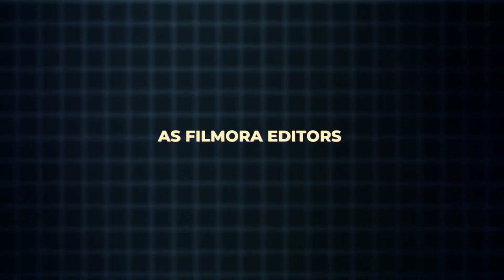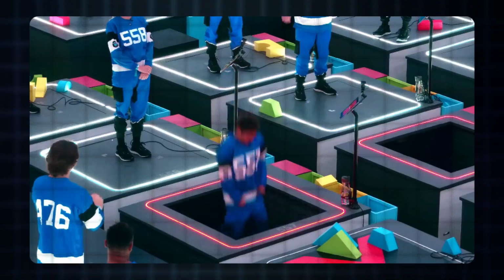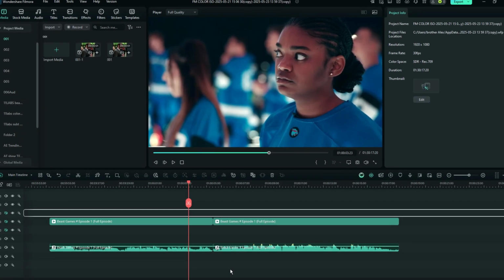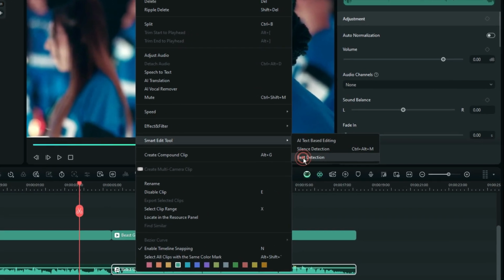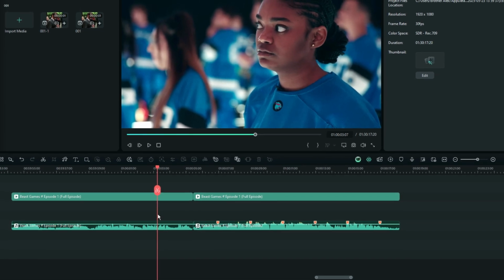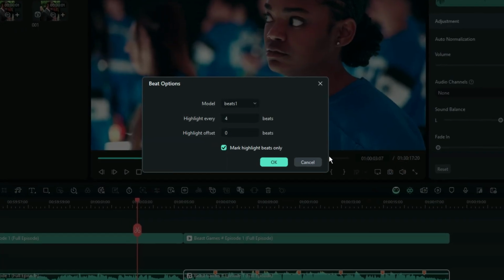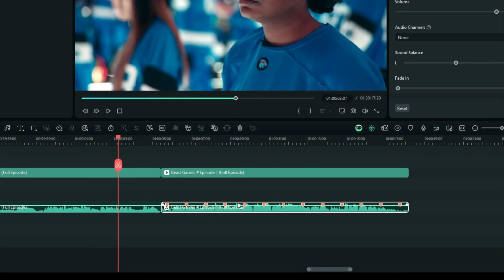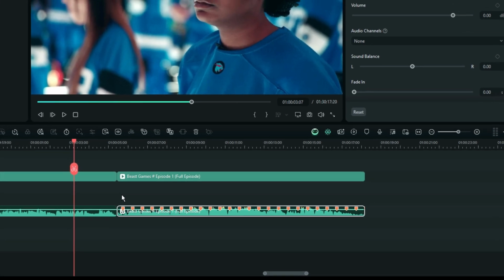MrBeast Games PRO Beat-Sync Effect is on YOUR fingertips- Filmora Tutorial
hey fellow editors, filmora 14 is here , lets have some fun recreating some wonderful tricks from beastgames amazon prime tv series. Want to take your video editing to the next level?  check out more tutorials on this channel

📌 What you'll learn:
1. beastgames editing style
2. how to create beastgames beat sync effect in filmora
3. how to save save compound clips for future.